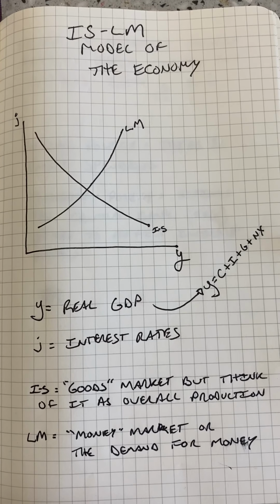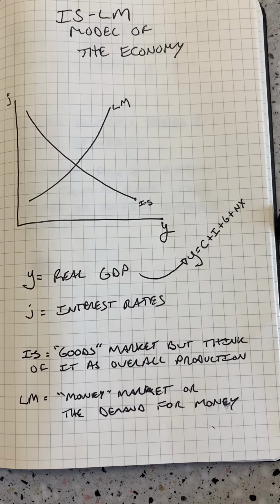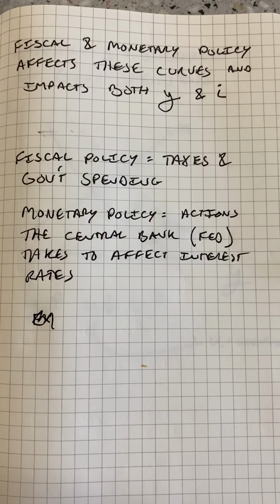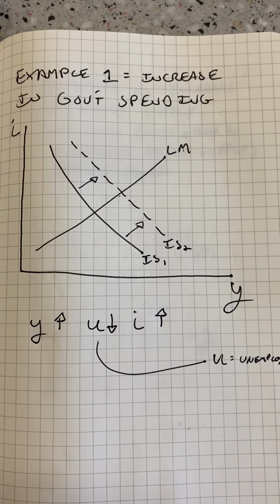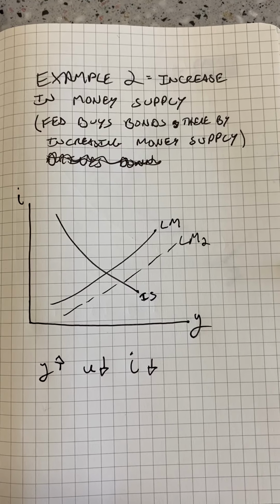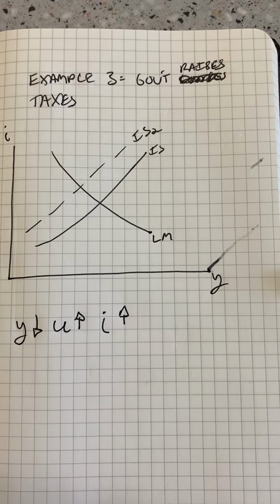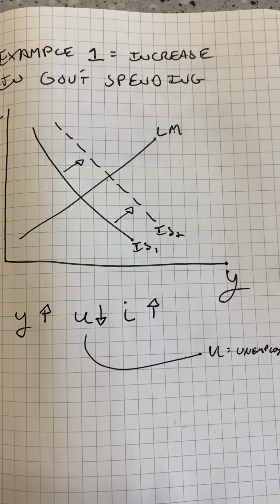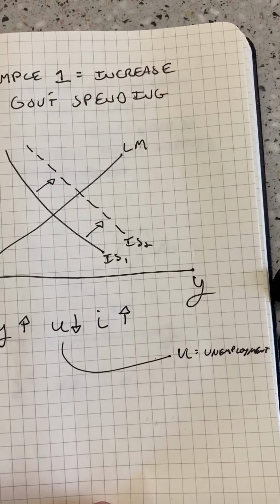IS-LM model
Understanding how fiscal and monetary policy affects the macroeconomy